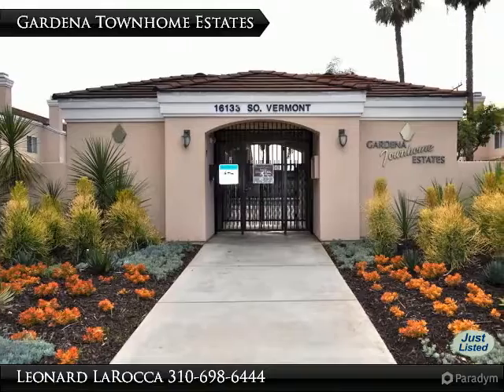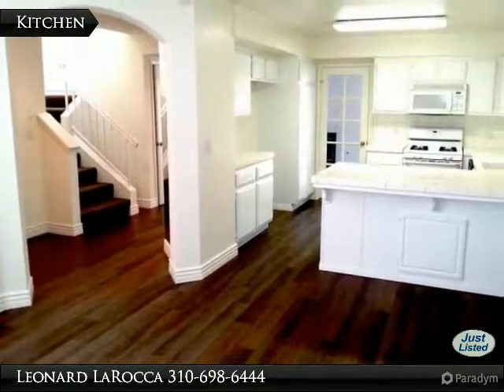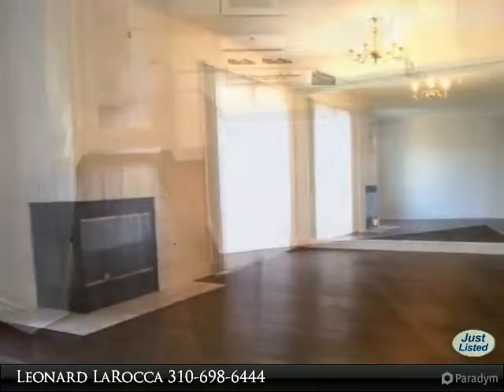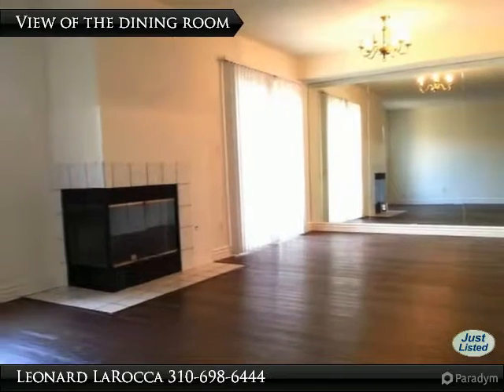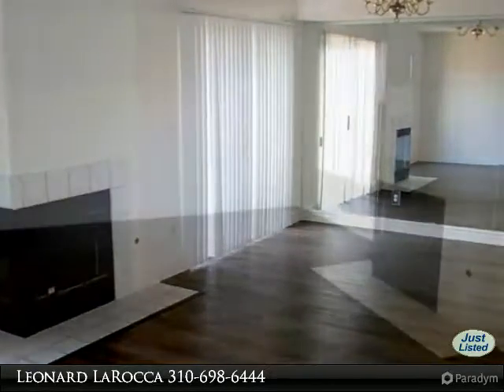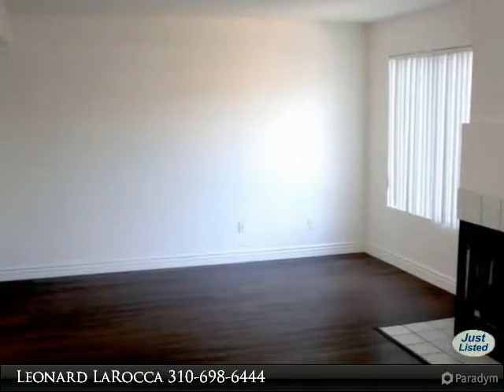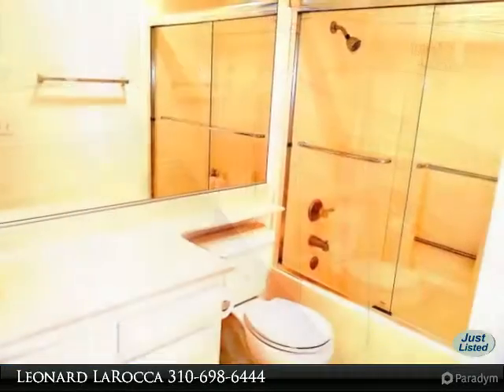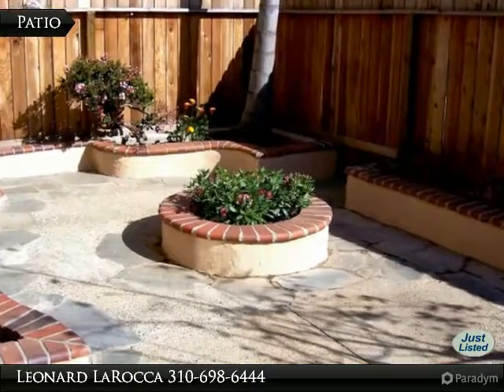Welcome to Gardena Town home Estates!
16133 S. Vermont Ave # 29
$495,000, 3 bed, 2.5 bath, 1,651 SF, MLS# SB18164480

"Look No Further!" Welcome to the Gardena Townhome Estates... Unit #29 is a highly desirable unit due to its location within the community and best described as Light and Bright. It features 3 bedrooms, 3 bathrooms, 1,651sf living with an attached extra large 2-car garage. With its fabulous open floor plan beginning with the entry foyer, access to the kitchen and den/family room with lots of cabinets and counter top space for serving guests and entertaining. Off the kitchen there is a formal dining room which is open to the formal living room with fireplace and also offers direct access to your private large sun-lit patio. Upstairs are located the 3 bedrooms. The master bedroom is an extra large size with his and hers closets. The cathedral ceilings make these already sizable bedrooms feel even larger.The gated complex is well maintained and offers a number of amenities including pool, spa, outdoor shower at the pool area and bathroom/changing areas. Great location close to everything

Presented By:
Leonard LaRocca, Vista Sotheby's International Realty